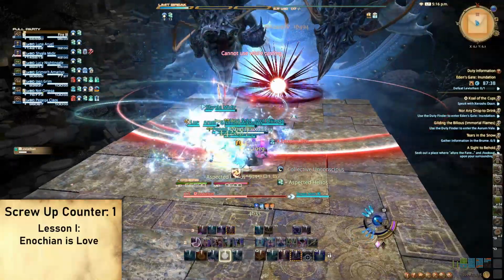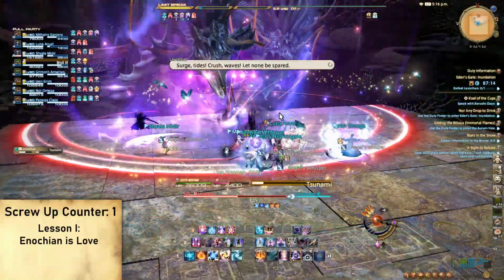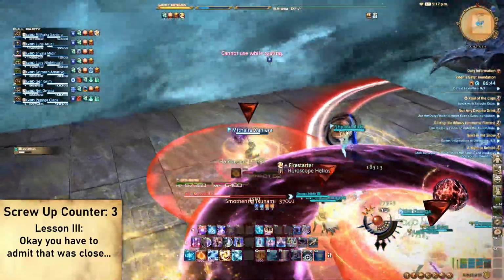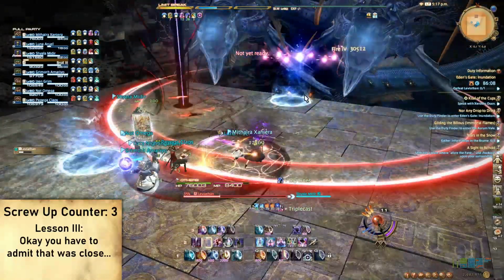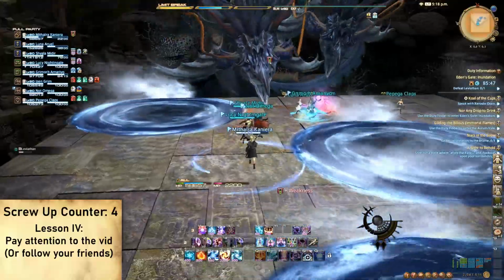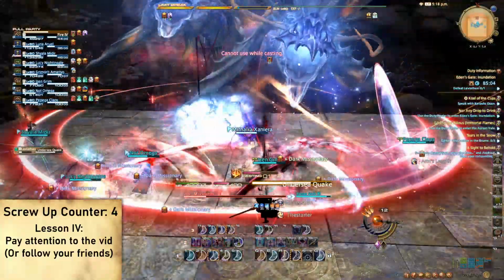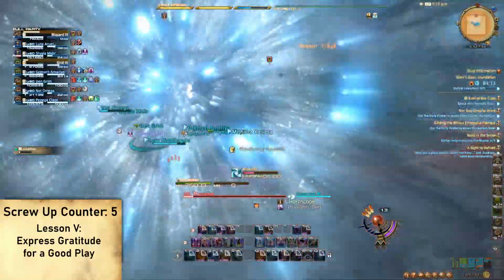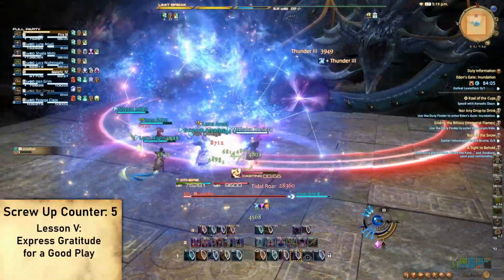WoW Refugee Reviews - First Time Eden's Gate: Inundation - FFXIV E3N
A few days ago I followed up on my journey in Eden's Gate and did my first battle against the reimagining of Leviathan!

Mith from Millenial Fantasy here, my series as a WoW Refugee reviewing final fantasy raid content continues by having a look at the third fight in Eden's Gate known as Inundation against a different Leviathan!

Compared to the other two this one felt slightly more off, even though the boss model is cool and the fight is mechanically not bad, the previous left more of an impression on me than this one. Both mechanically and aesthetically we have seen some bigger and better things in final fantasy in my opinion. Even as a WoW Refugee, still gasping at some of the things in this game. I did enjoy myself nevertheless and obviously screwed up a bit as well ;)

All gameplay, music and static images are property of Square Enix Holdings Co., Ltd.